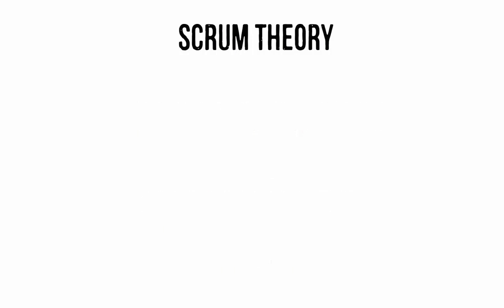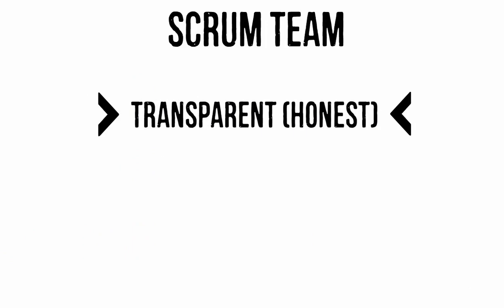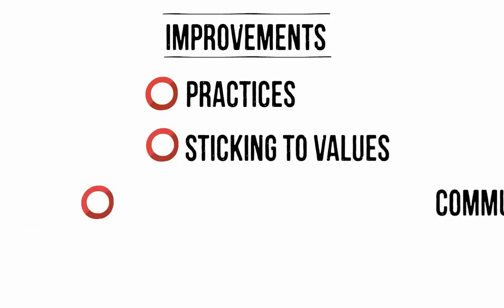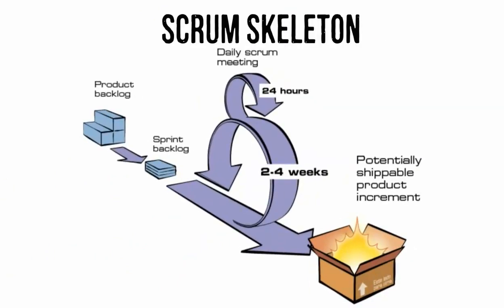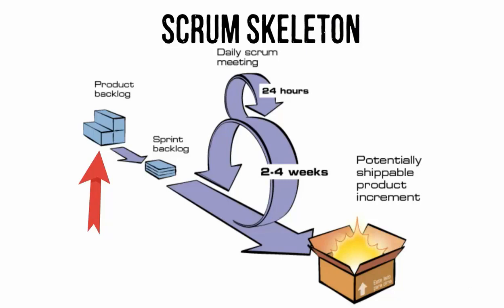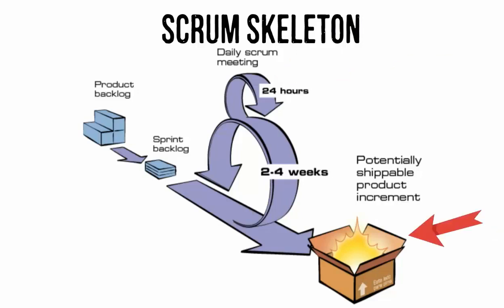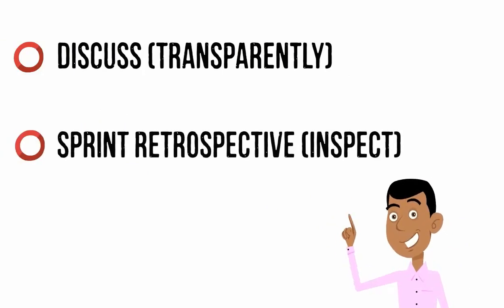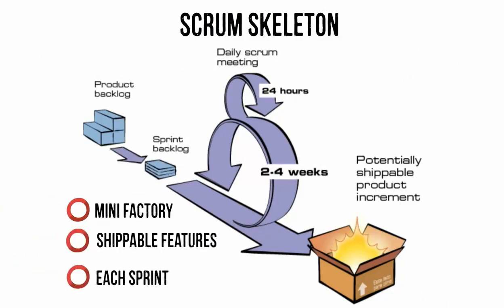Scrum Master Training : Case Studies and Confessions : Scrum Introduction and Recap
Scrum Master Training : Case Studies and Confessions
Learn from 7 case studies based on scrum projects -  how to deal with difficult people and challenging situations